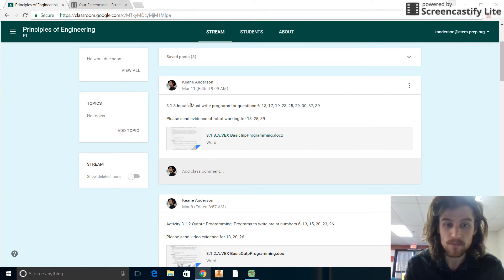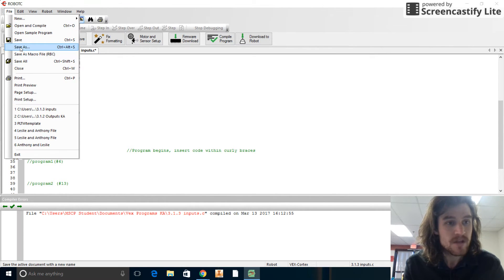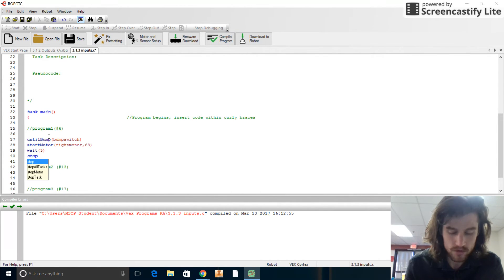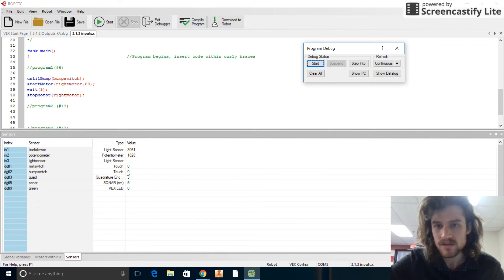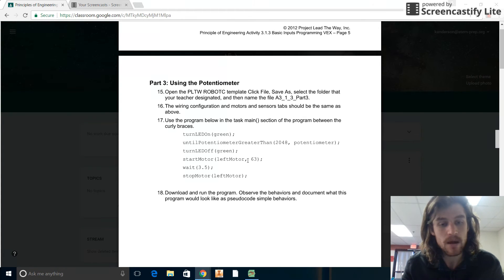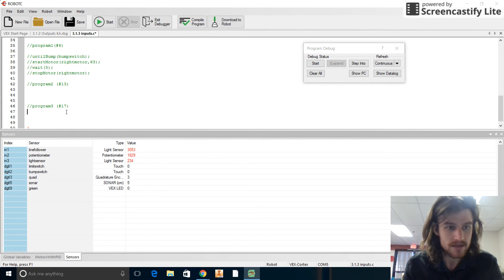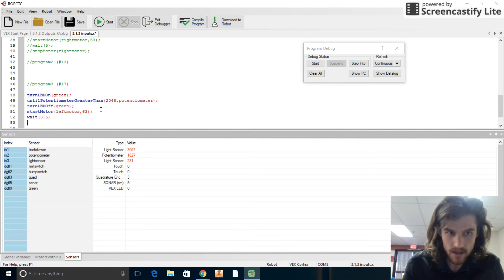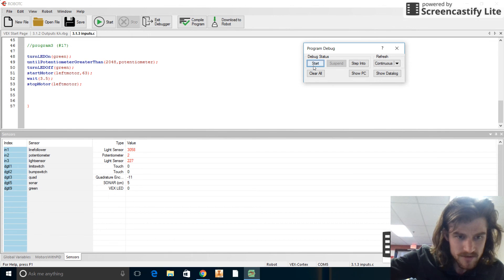3.1.3 Programming VEX Inputs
This video will help you with assignment 3.1.3 Programming VEX Inputs.